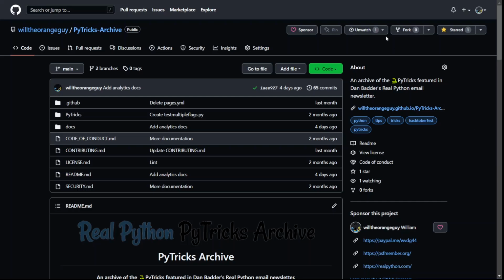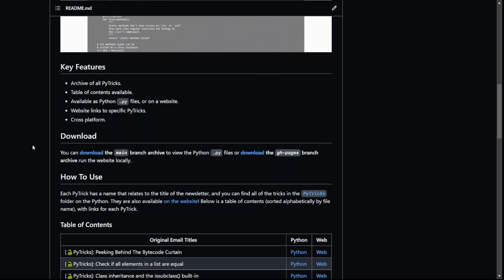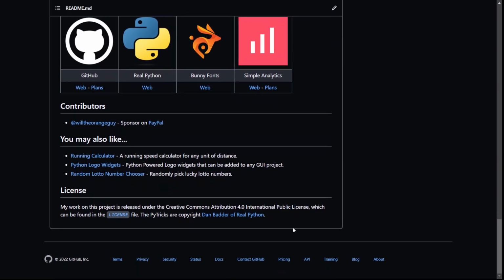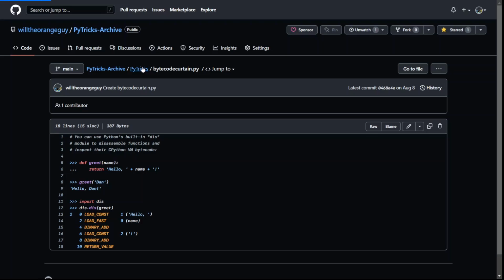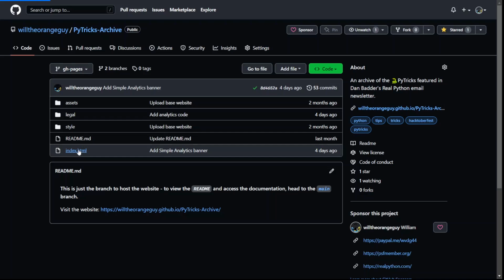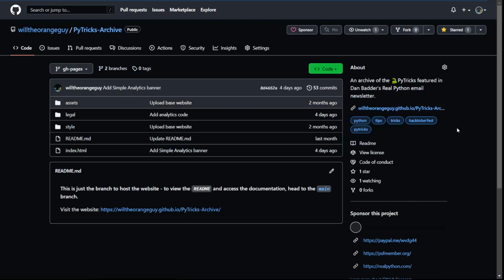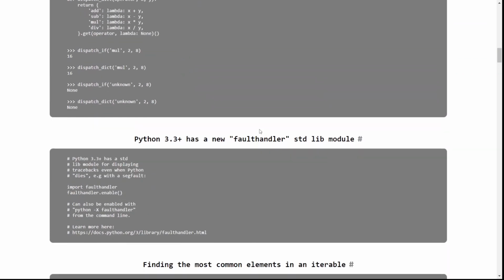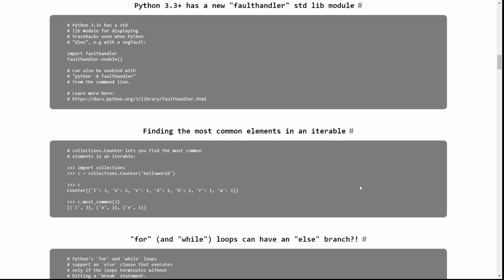PyTricks Archive Project Showcase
See an overview of the PyTricks Archive Project with its website and .py files for achival purposes.

The PyTricks Archive is an archive of the 🐍PyTricks featured in Dan Badder's Real Python email newsletter.